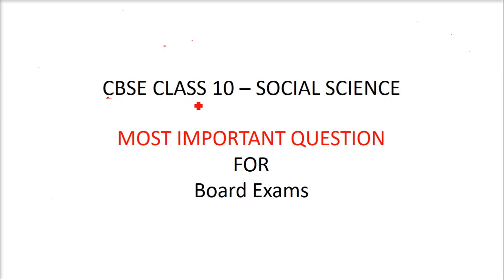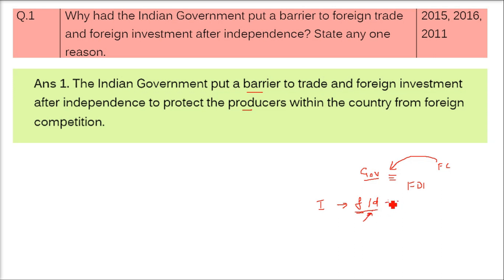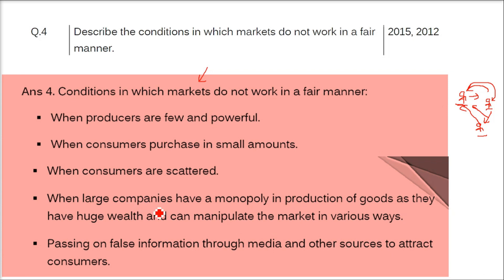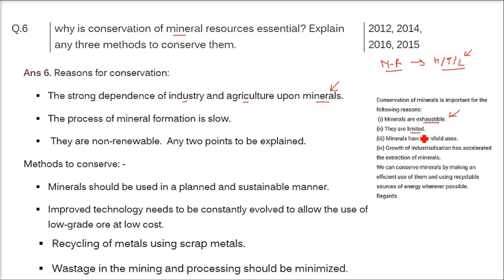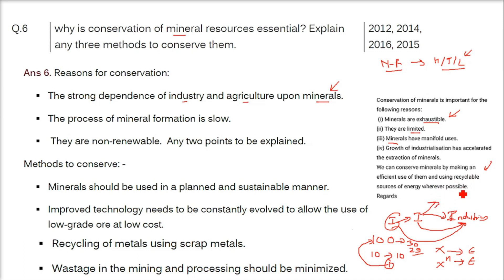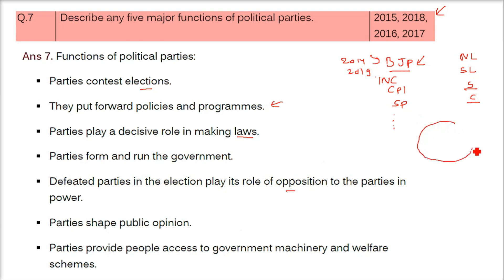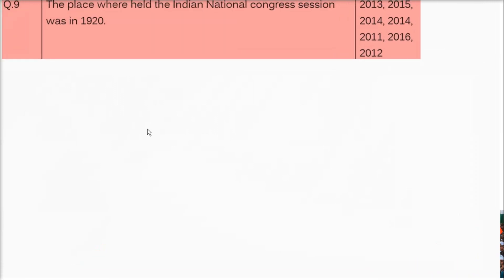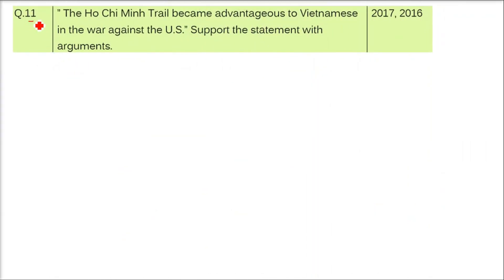CBSE CLASS 10 SOCIAL SCIENCE MOST IMPORTANT QUESTION FOR Board Exams Solved 1